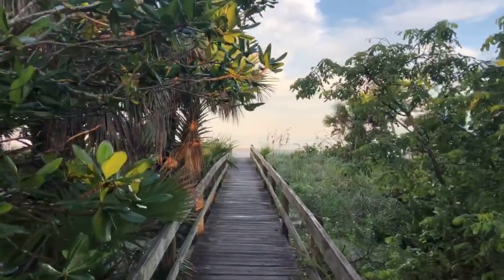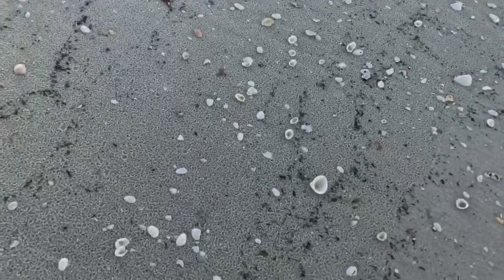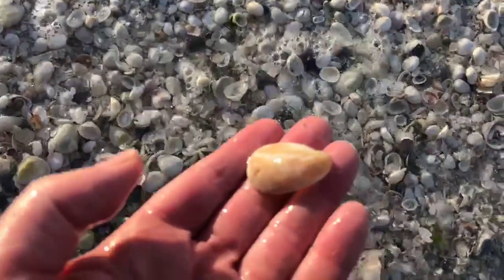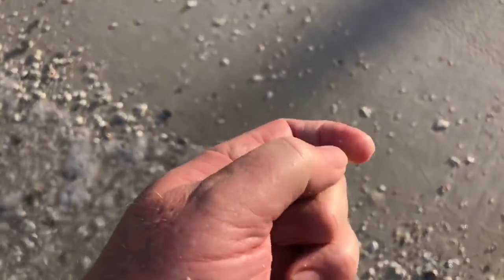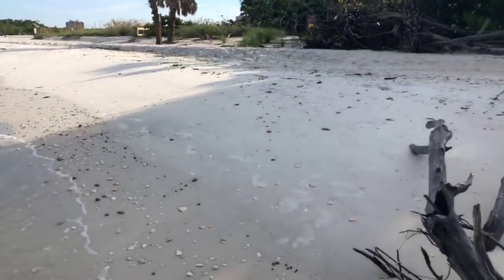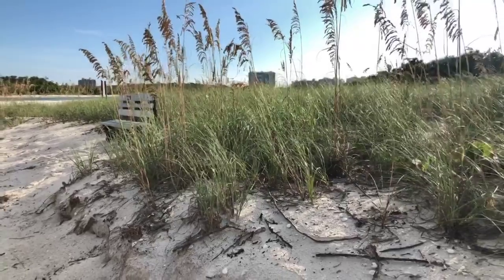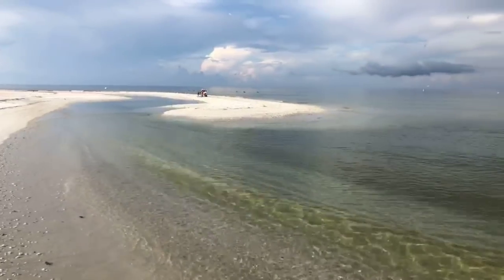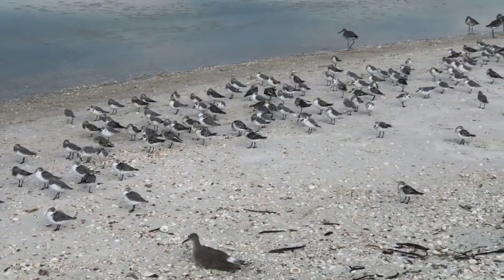Robb’s Sunday Morning Beach Walk in North Naples, FL 09/09/18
Join Robb Stan for his Sunday morning beach walk at Delnor-Wiggins Pass State Park in North Naples, FL. Recorded LIVE, September 9, 2018. Follow Robb and SWFLTV on Facebook @